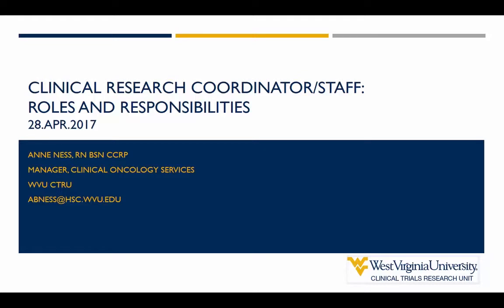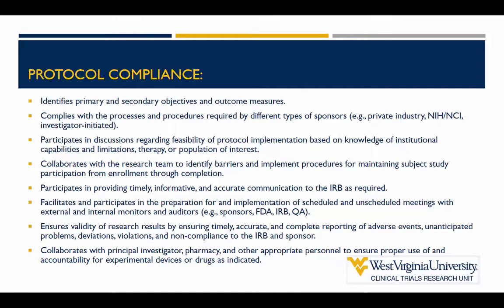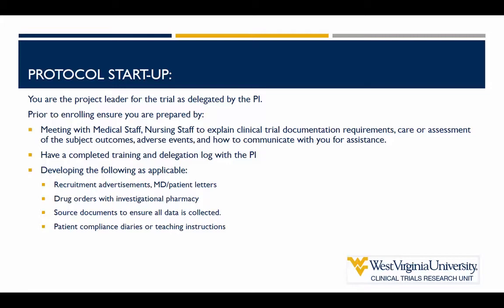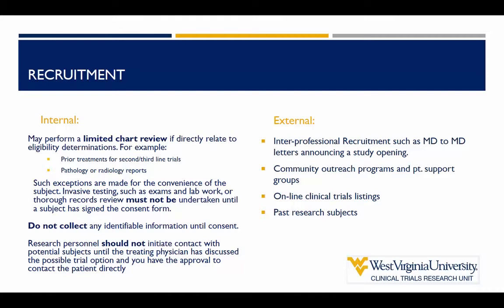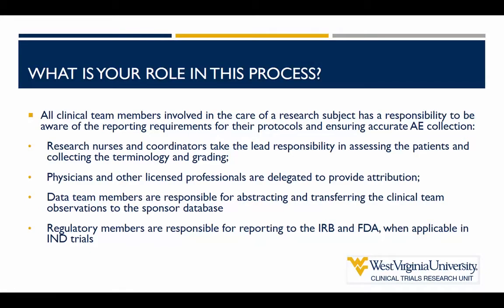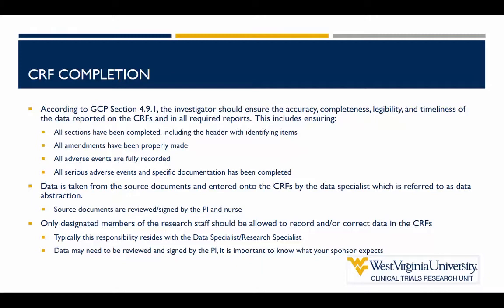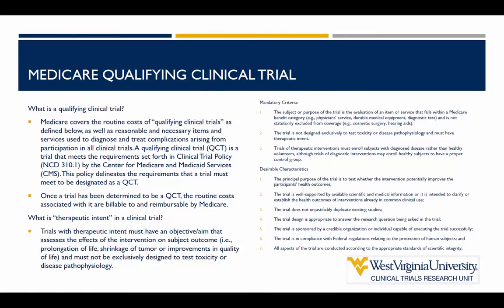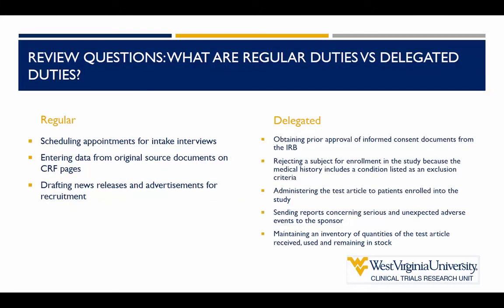Clinical Research Staff/Coordinator: Roles and Responsibilities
Presented by:
Anne Ness, RN
Manager of Clinical Oncology Services, WVU Clinical Trials